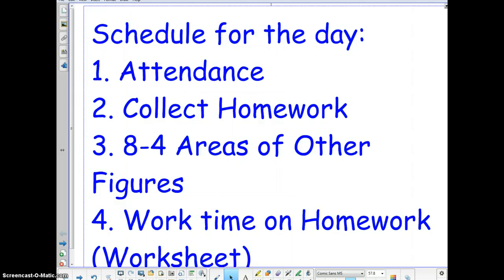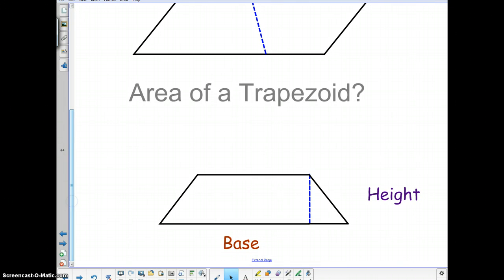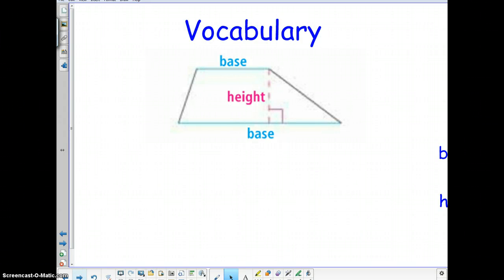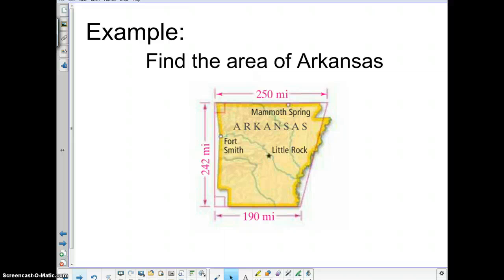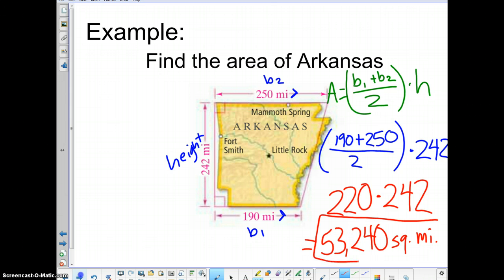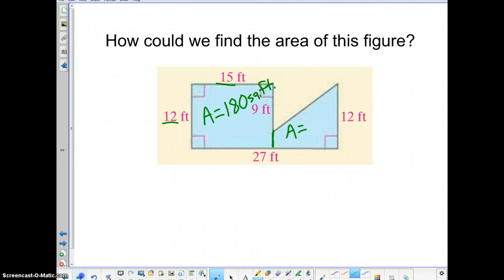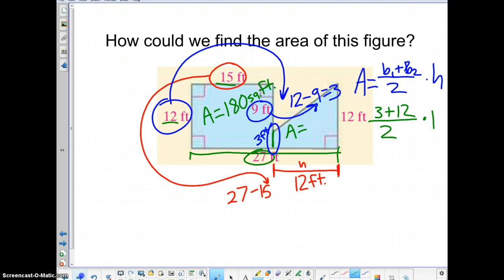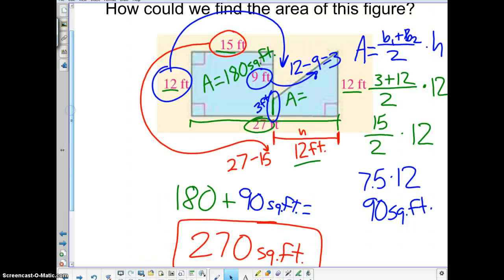7th Grade Math TBMS 8-4 Areas of other Figures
This is the lesson on finding the area of irregular figures.